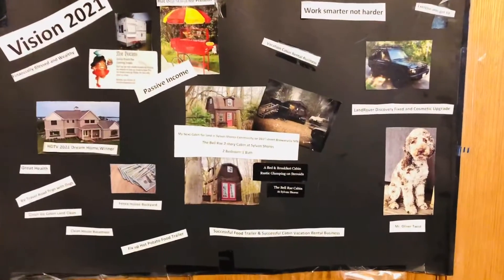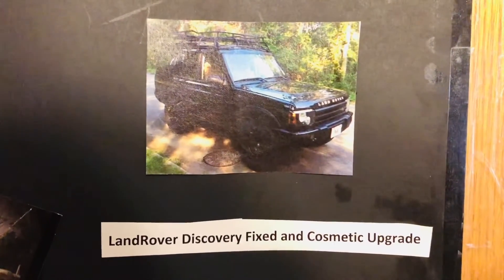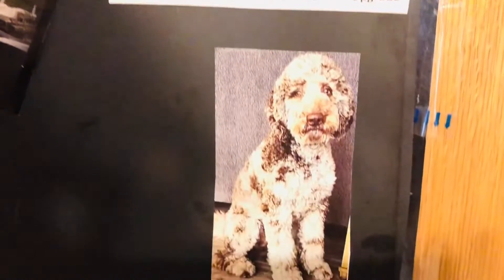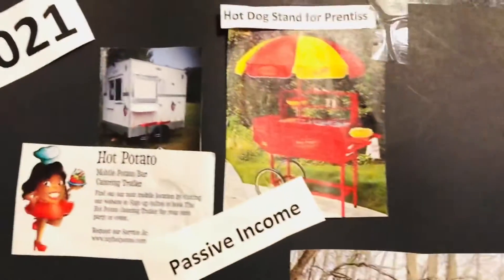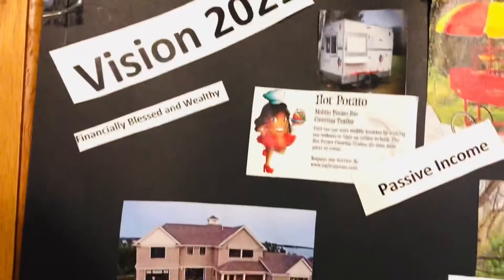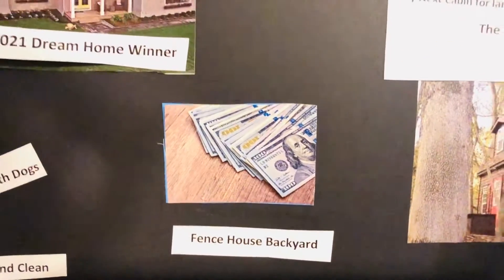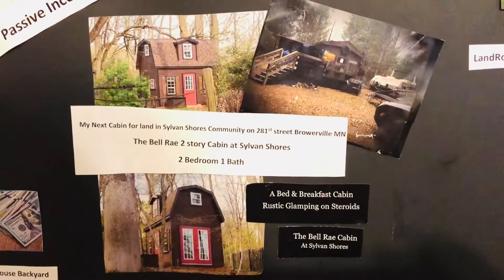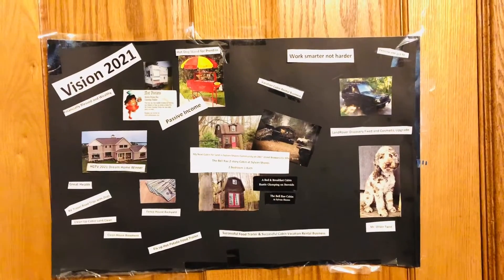Mid Year - Vision Board Re-Cap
Let’s talk about the success of our vision boards… what has been accomplished, what has not… and how will we move forward towards end of year success